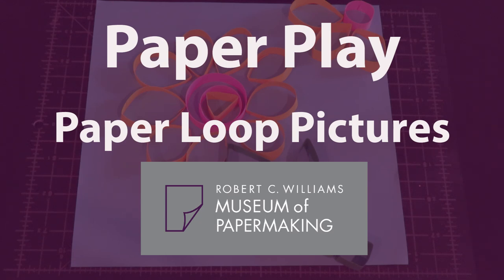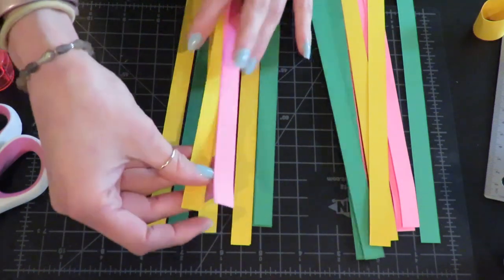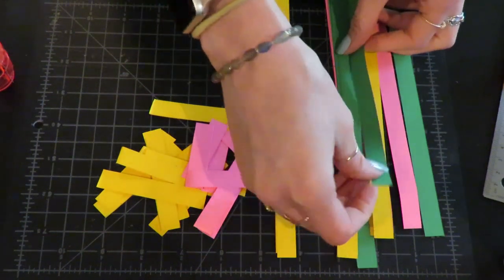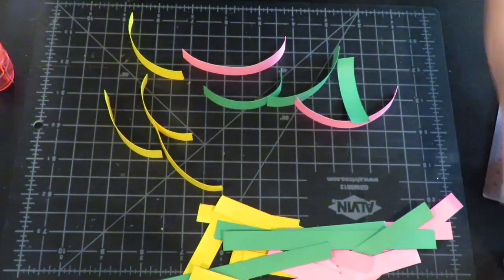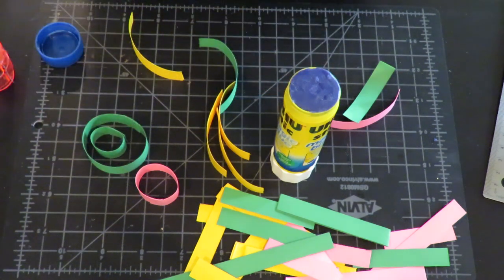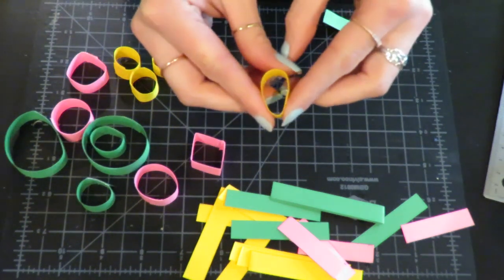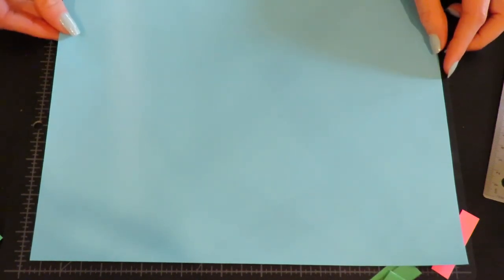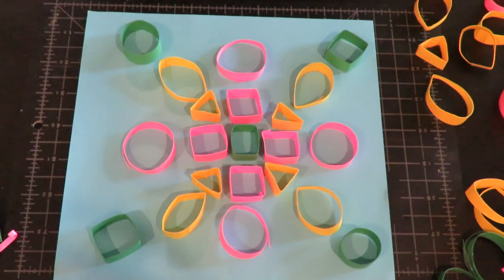Paper Play: Paper Loop Pictures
Introducing the next video in our weekly Paper Play series, Paper Loop Pictures!